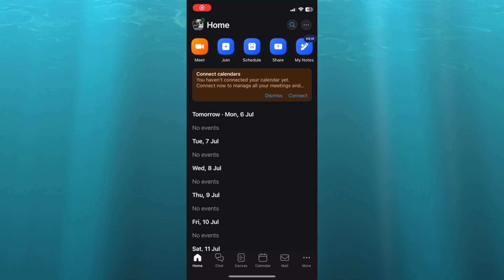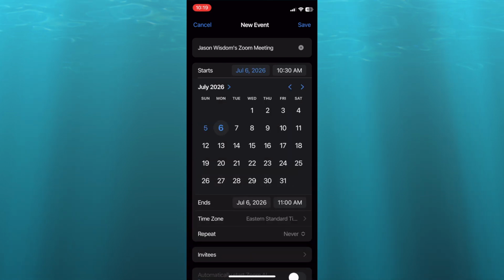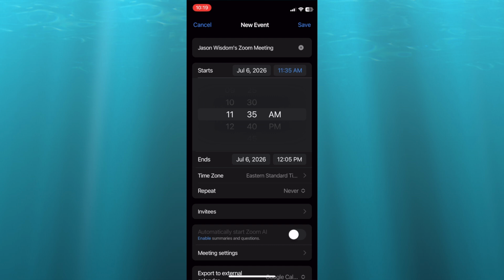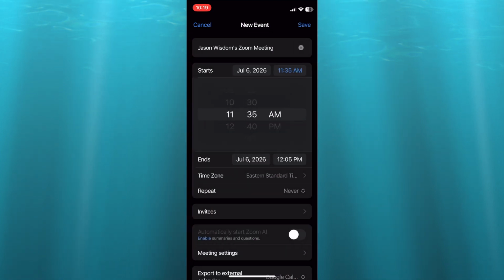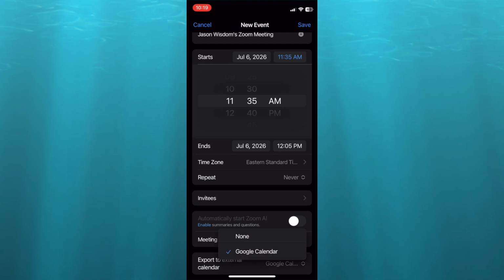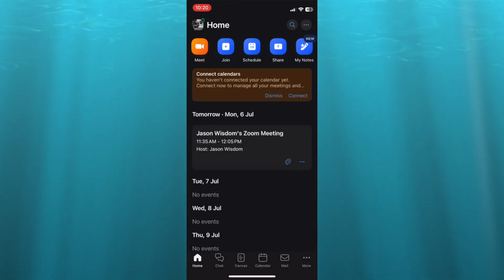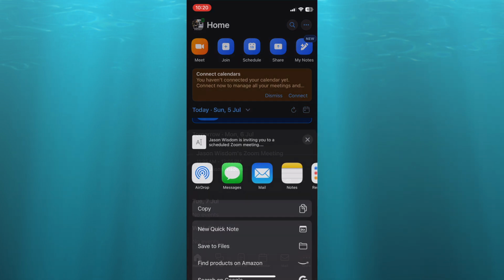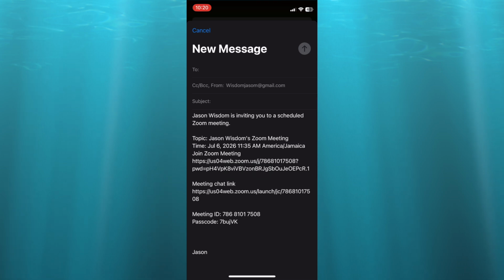HOW TO SETUP A FREE ZOOM MEETING AND INVITE OTHERS